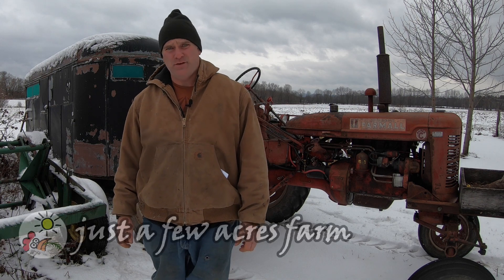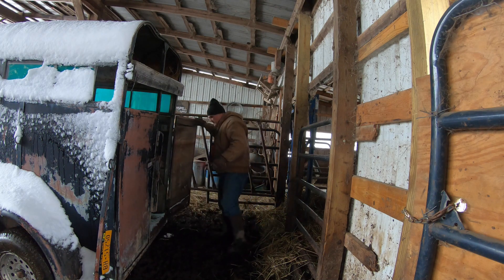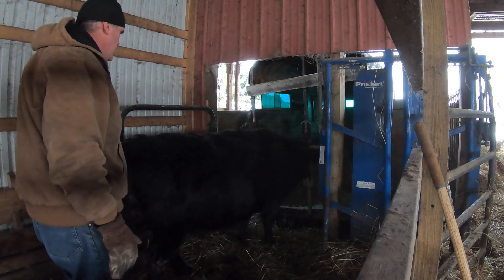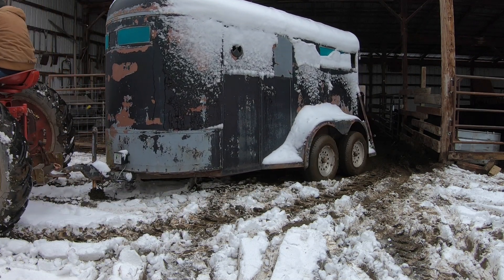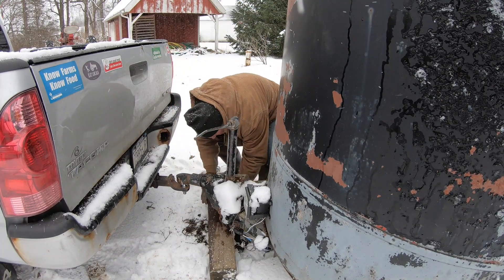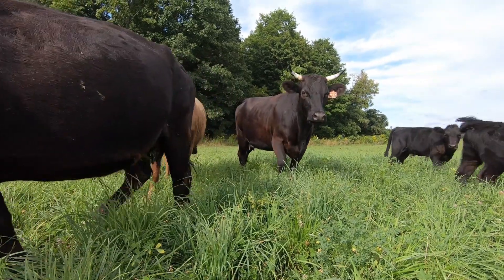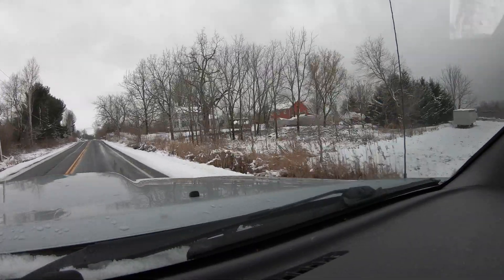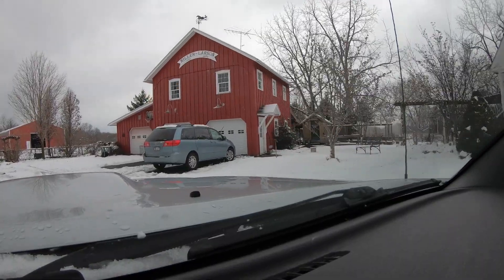Rose's Story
Rose was our first Dexter calf. When her Mom and Grandmother arrived on the farm, we had only four acres of pasture and no haymaking equipment. Since then, we have grown our Dexter herd to 30 head, and Rose has seen other cattle come and go. Now, sadly, it’s her turn to board the trailer and be taken to the butcher. Join me as I tell her story.